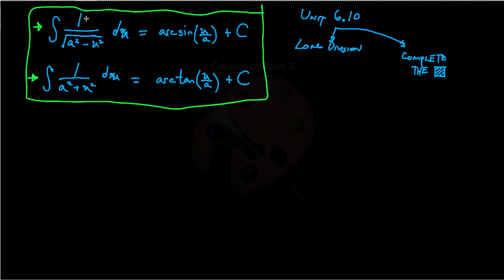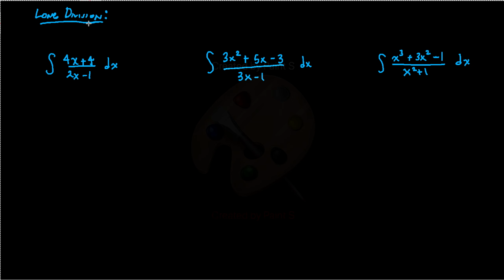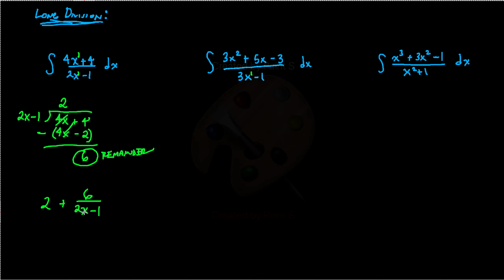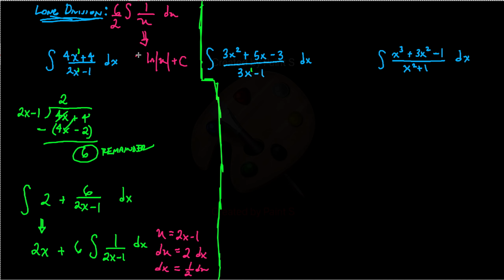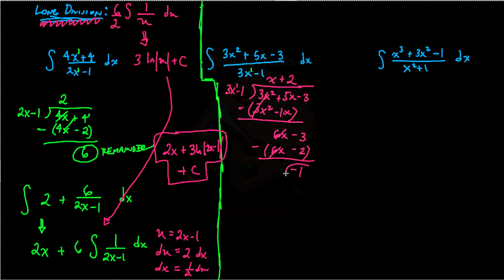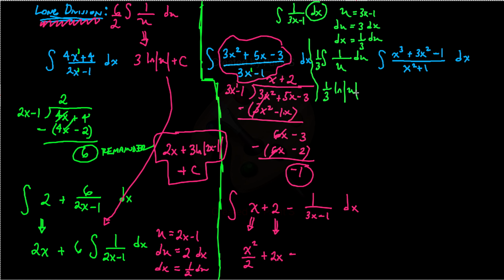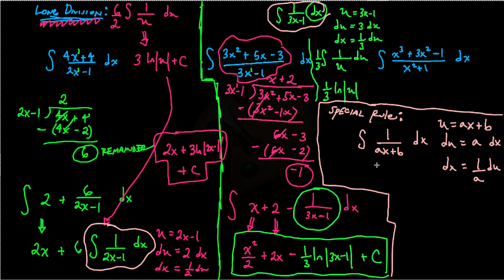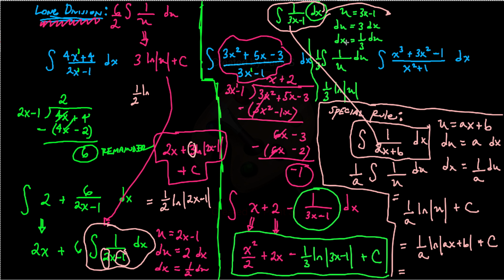Unit 6.10 Integrating Functions Using Long Division and Completing the Square, Introduction